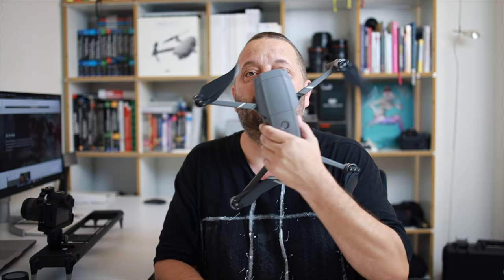Slider von Rhino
Rhino Slider für Butterweiche Kamera Aufnahmen